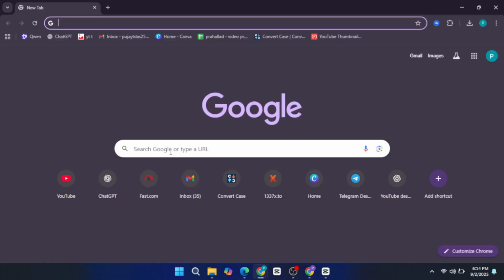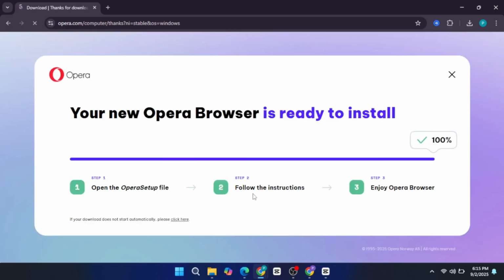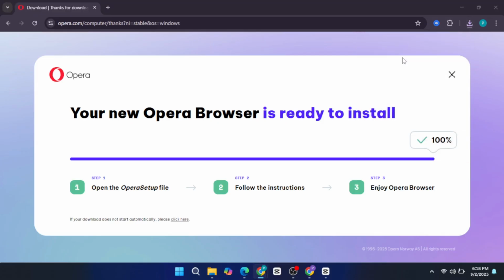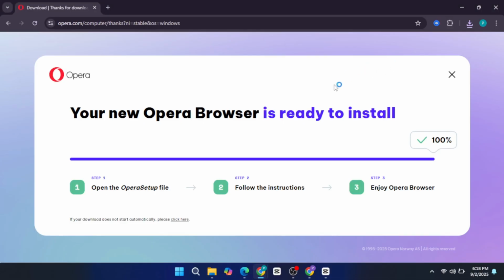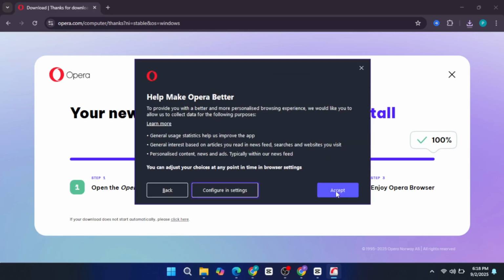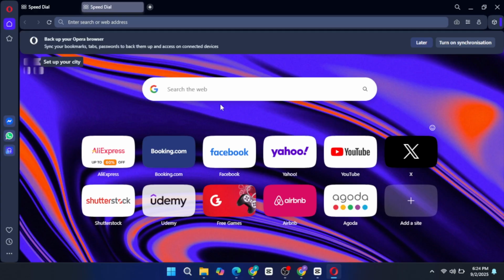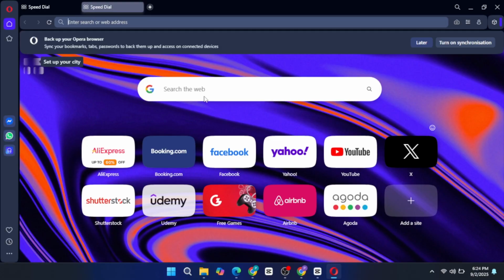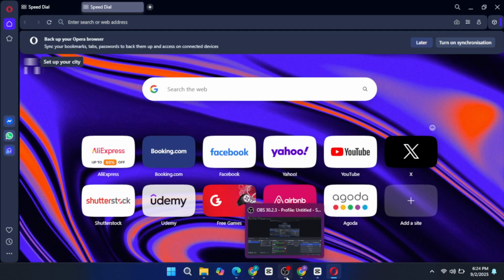How to install Opera browser on PC (Windows 10 / 11 Tutorial)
In this tutorial, Learn How to install Opera browser on PC (Windows 10 / 11 Tutorial)